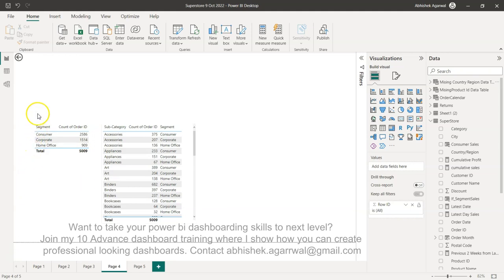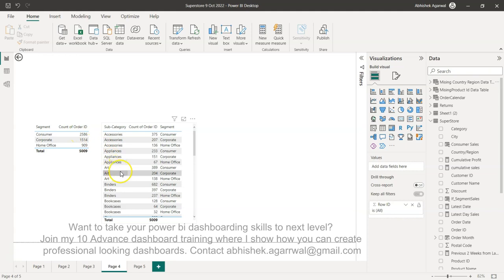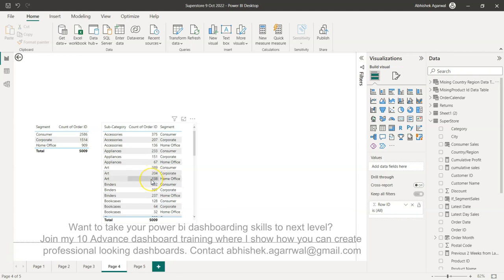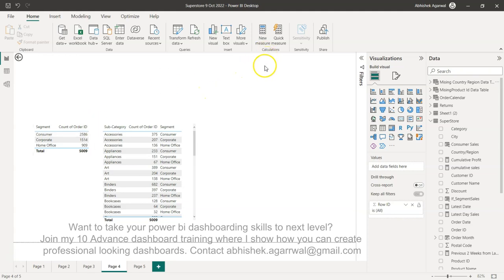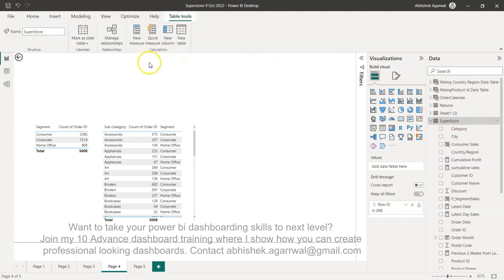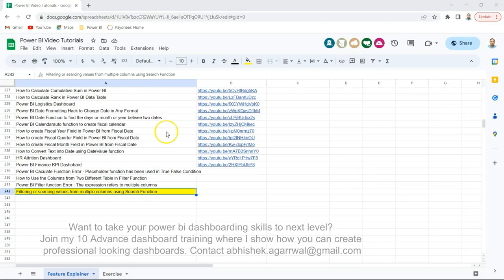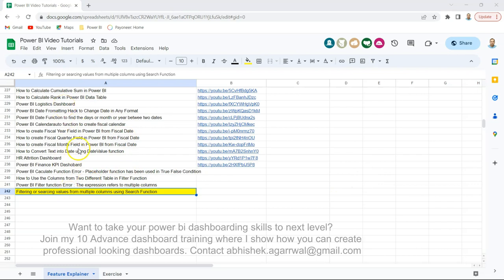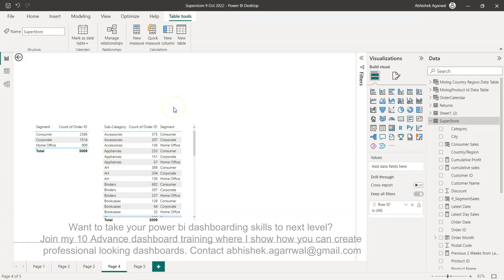Power BI DAX Expression - How to Search Values in Multiple Columns using Search Function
Power BI Tutorial for searching values in multiple columns using the search function. Here in the tutorial video I am showing that how you can use the search function within calculate and filter function to get the desired output.